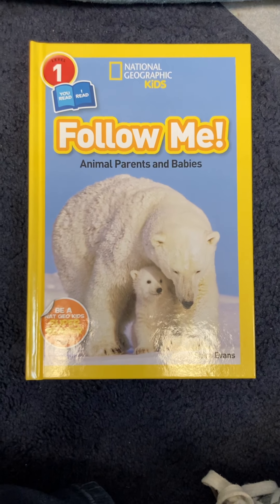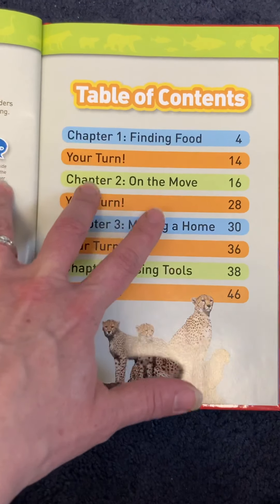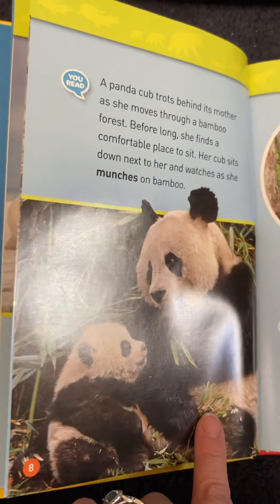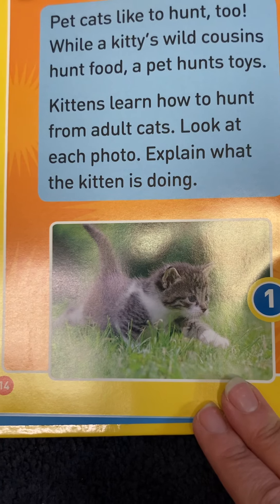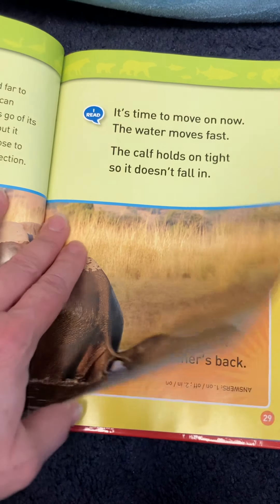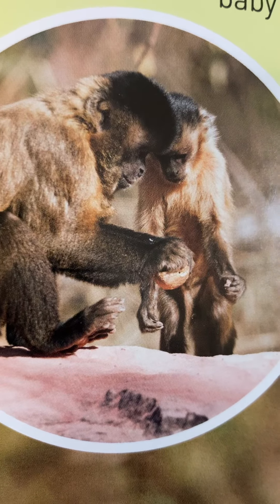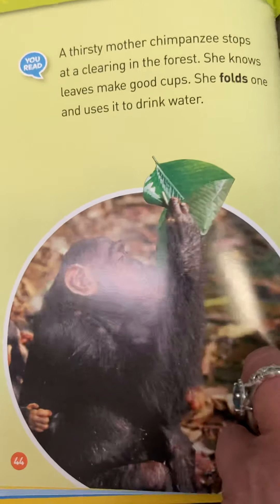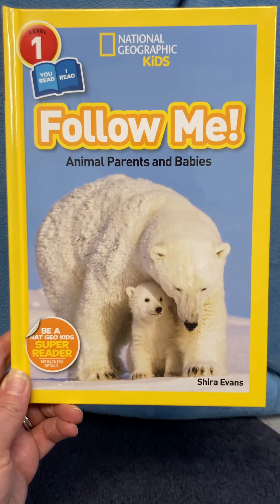Follow Me! Animal Parents and Babies